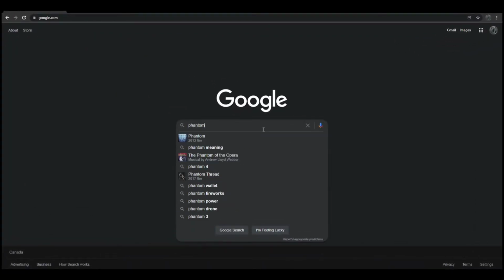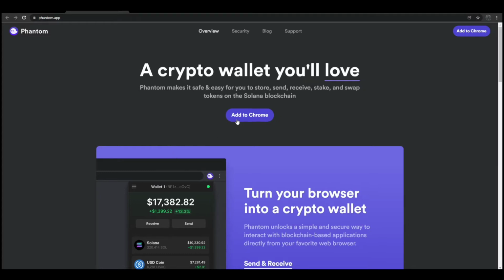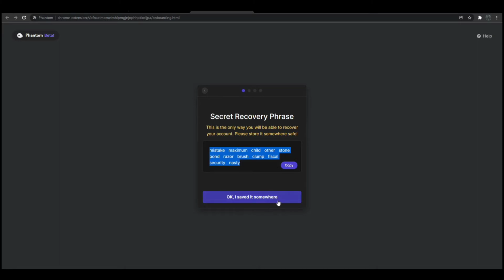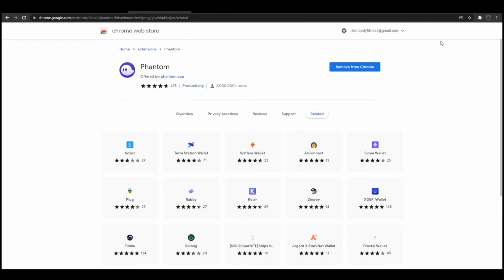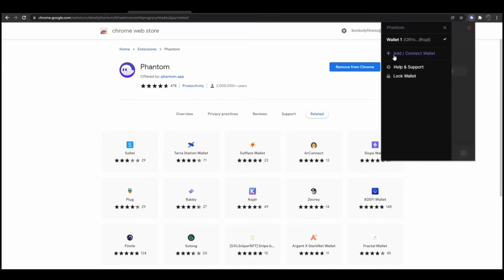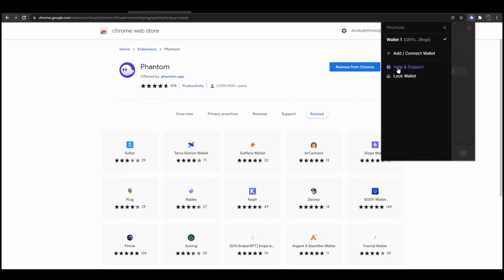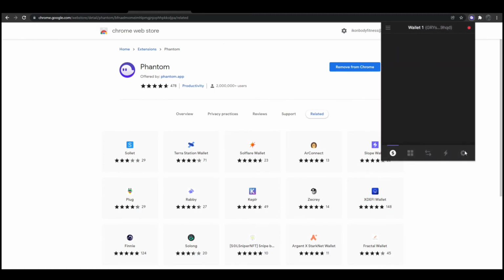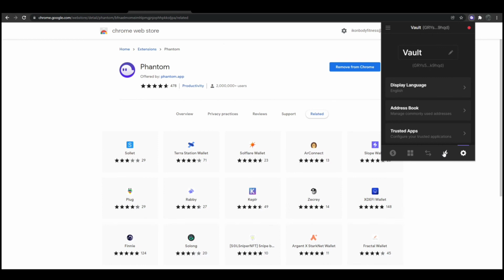How to create a Phantom wallet for Solana (The Easy Way)